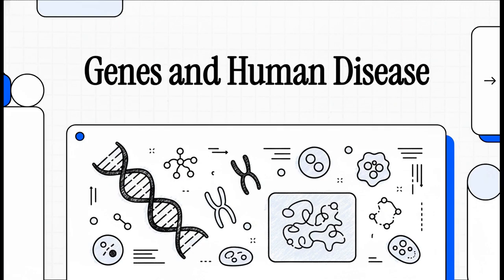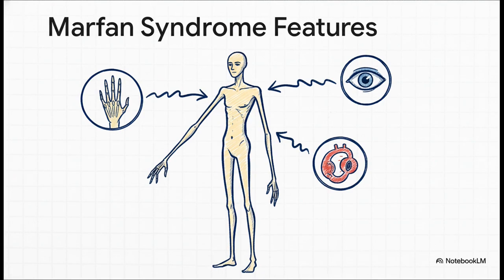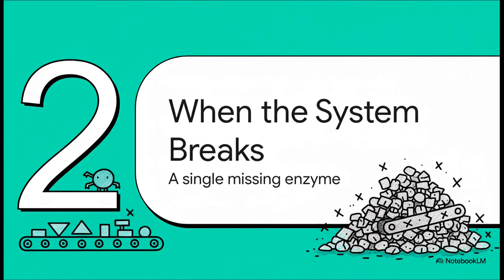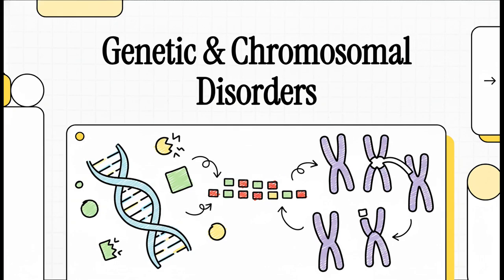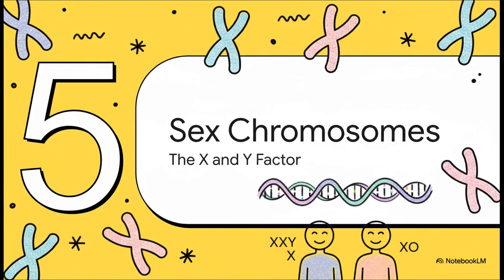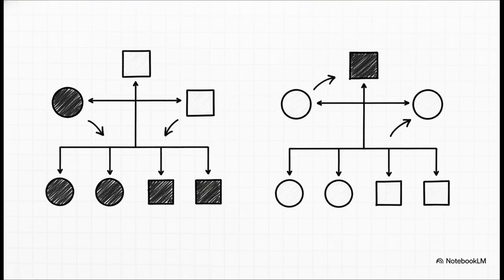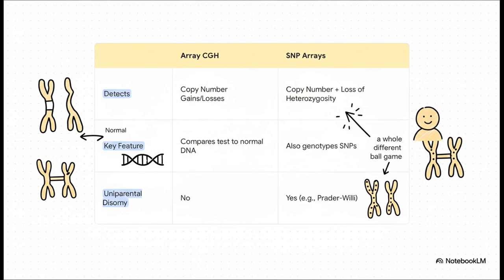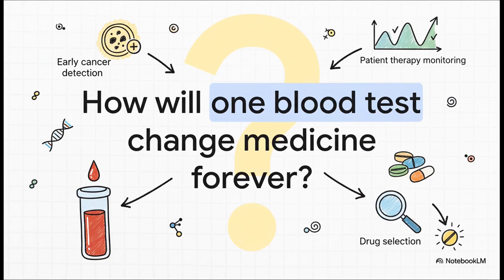MBBS Pathology Chapter 5